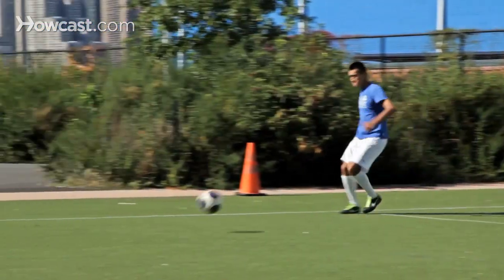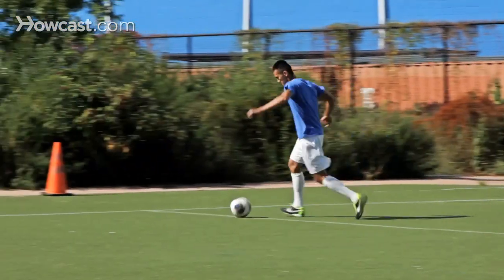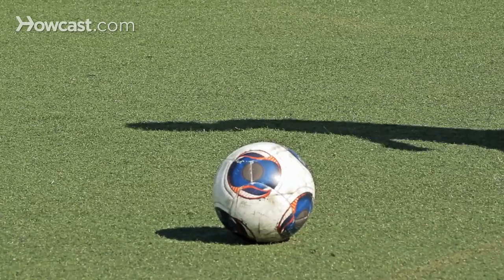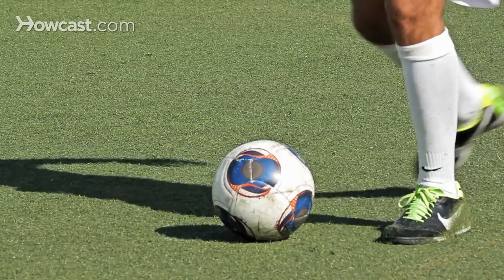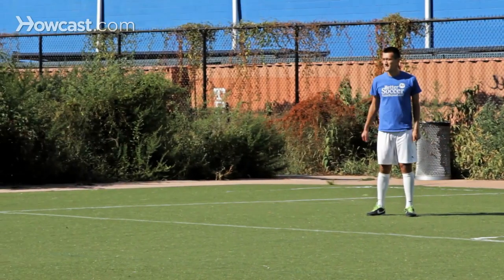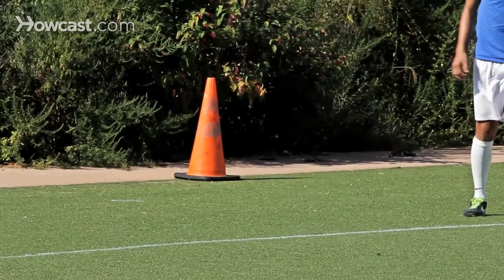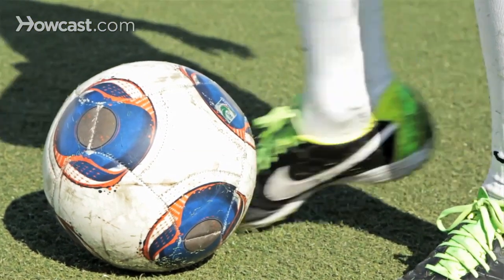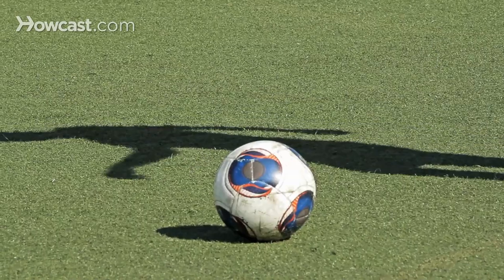How to Cross a Soccer Ball | Soccer Skills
Like these Soccer Tutorials !!!

Amazon Must Haves for Soccer Players:

GOLME PRO Pop Up Soccer Goal
Adidas Performance Conext15 Top Glider Soccer Ball
Under Armour Striker Backpack
Adidas Estadio Team Shoe Bag
Vizari Malaga Shin Guard
Adidas Metro III Soccer Sock

To win the game you need to score. To get your players into goal scoring position, one way to do that is to develop the game on the wings. Once you develop the game on the wings you want to break down all the way to the baseline and then cross it. And that's what we want to talk about now.

The cross is one essential part of the game to get your players into goal scoring position, especially the strikers. To cross the ball, of course you have to look up and you need to know what's going on inside the box, what's going on in front of the goal. You  want to aim at one player or you want to aim at the space the player's going to run into to have a nice strike and a nice chance to score in the end.

One way to cross the ball is to keep it on the ground. Usually when we keep it on the ground we aim for the first post. Another way to cross it is to rather get the ball over the heads of the defenders, over the head of the goal keeper to what's the far post. If you want to get the ball off the ground, you want to get the shoelaces underneath, you want to follow through in the direction of where you want to get the ball. For example, the far post to the player or to the open space.

One thing that is mostly overlooked is that you of course have to position yourself to get the ball easily off the ground. To be ready for it and not just kick it. Because usually we will go full speed down the line because we have to get rid of our defender, we gain some space and then we have to get ready for the cross.

To get ready for the cross the toe points to the inside of the field instead of down to the baseline. It points to the inside of the field at the player you want to pass or at the open space you want to pass the ball to. Once you get the foot in the right position, the body follows, the upper body follows, the chest follows and you have eye contact before you hit the ball. But this is the right way to get around the ball and nicely underneath the ball with the shoelaces off your foot because you want to trade a vetch, like a vetch to get the ball off the ground into the air.

Those are different ways to cross the ball. It's usually used for wing play once you get to the baseline. Cross it back towards the penalty spot, away from the goal keeper, into the run of the strikers and then you have a nice chance to score.